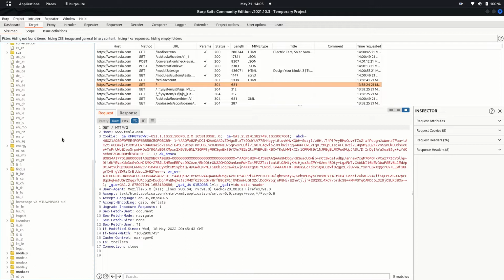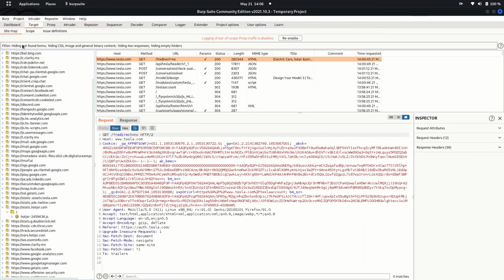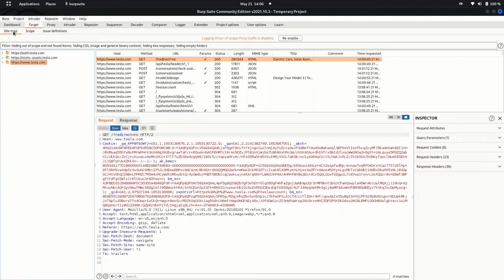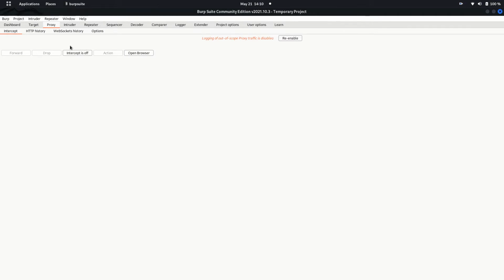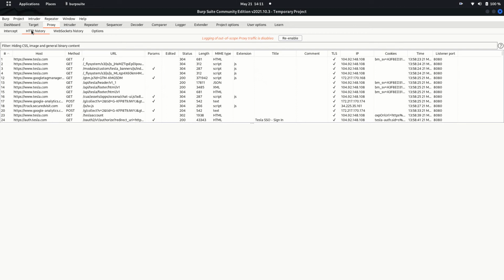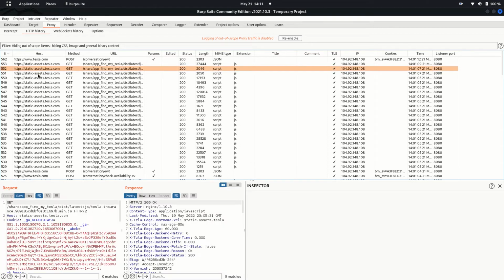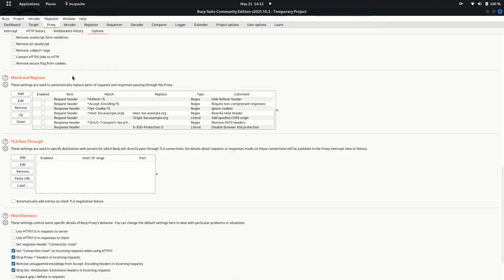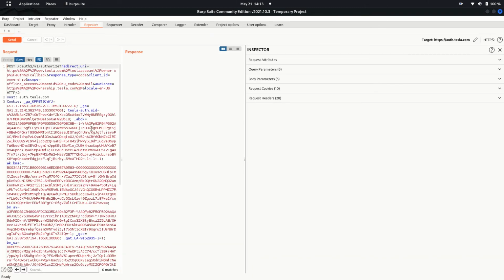BURP FOR BEGINNERS | PART 1 | INTRODUCTION TO BUG BOUNTY USING BURP.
This is the Burp introduction video part 1.  This is for people starting in Burp and bug bounty. This video teaches you the basic functionality of burp and shows a practical introduction to repeater and intruder and how to use them to find your first bug.